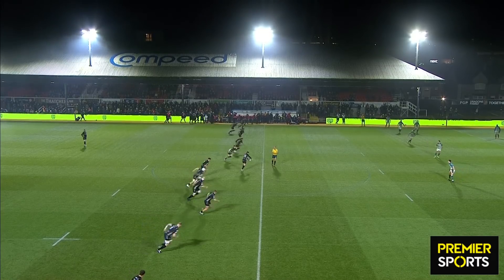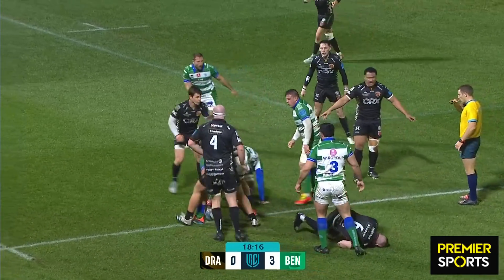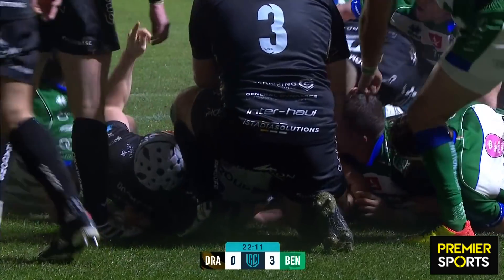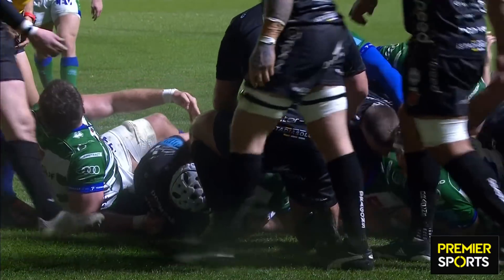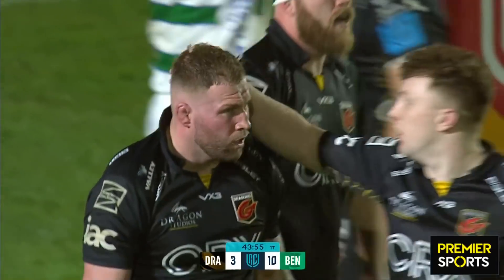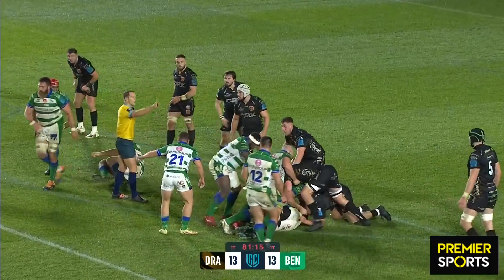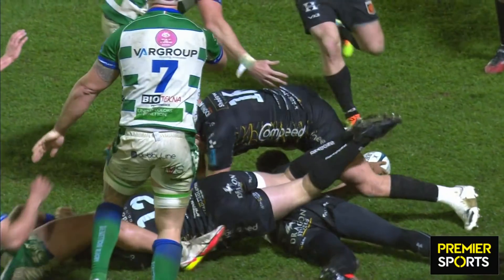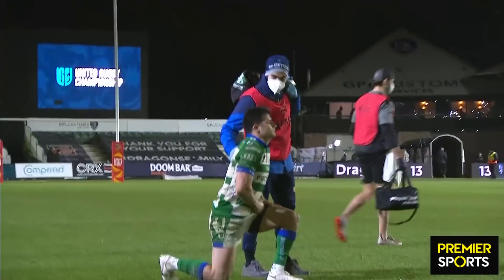Dragons vs Benetton - Highlights from URC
Watch the highlights from Dragons 13-13 Benetton, URC, 28/1/2022